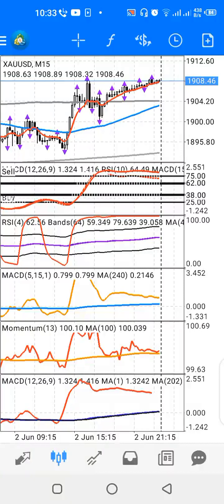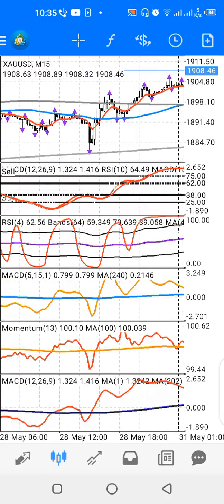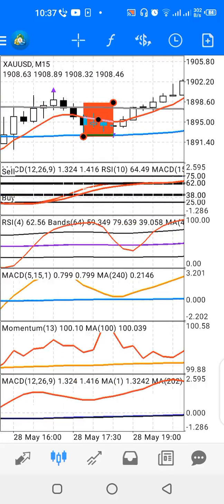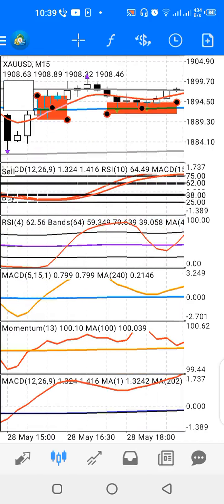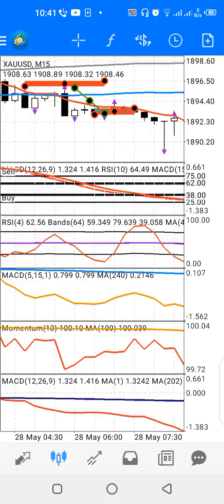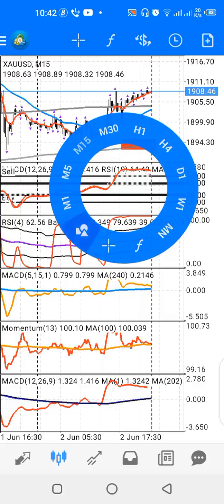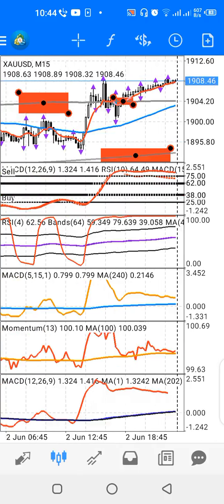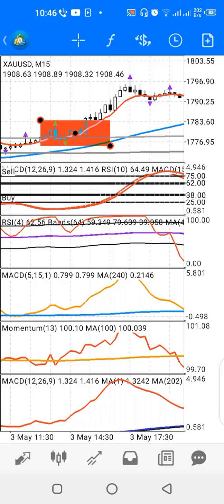High Accuracy **XAUUSD Trade Filter Strategy (Volume 1)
This is a good strategy for trading XAUUSD.

XAUUSD (GOLD) TRADE ANALYSIS FOR WEEK 12TH TO 16TH APRIL 2021